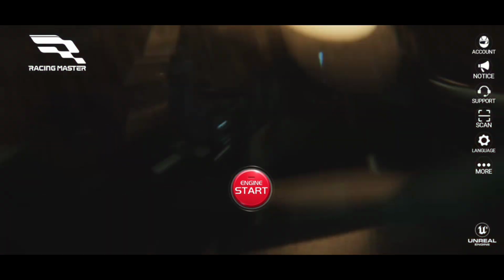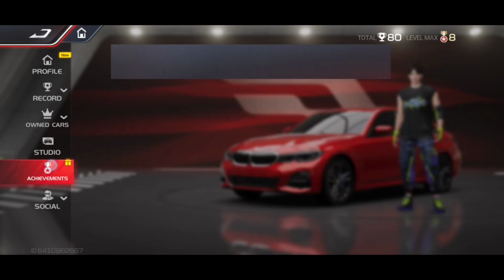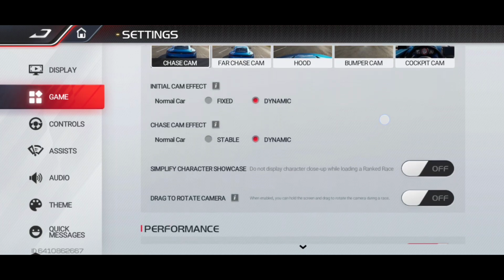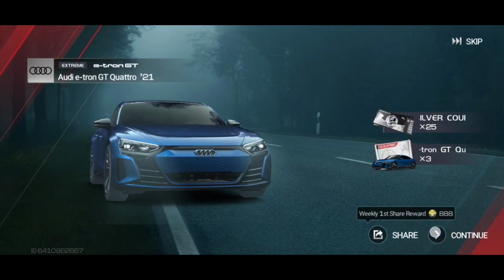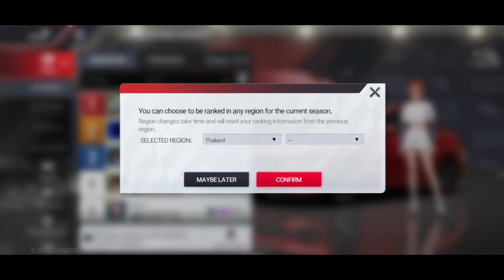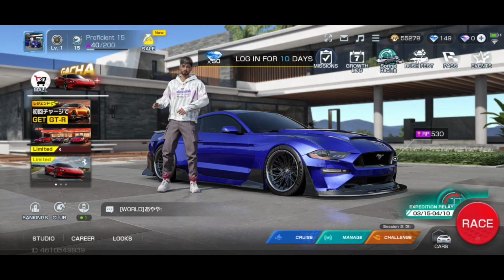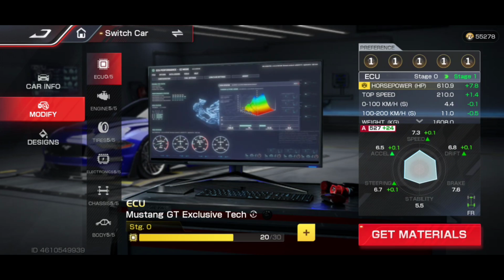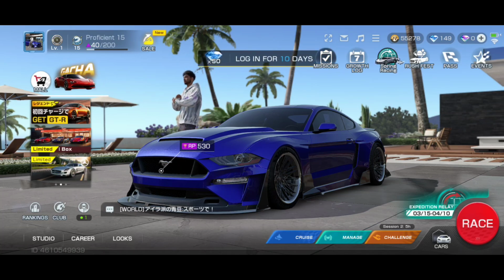Racing Master SEA Version Beginners Guide | Free 2 Play Open World & Multiplayer Racing 💥 No Taxes✅️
🟥If u haven't followed me in other social medias follow me there too🟥